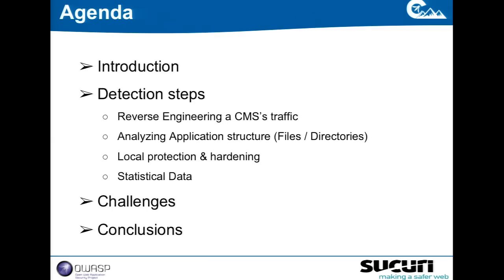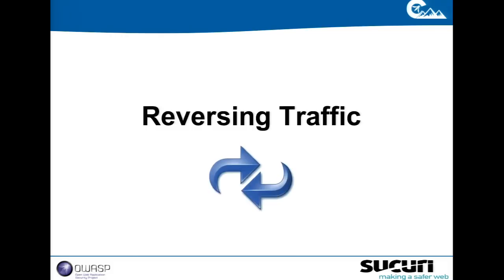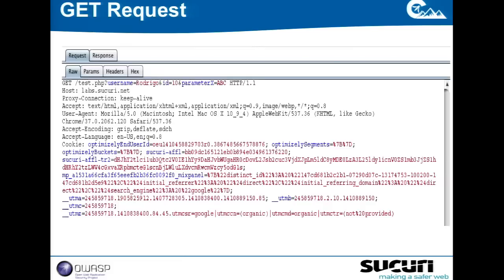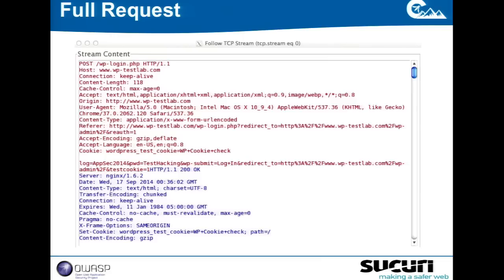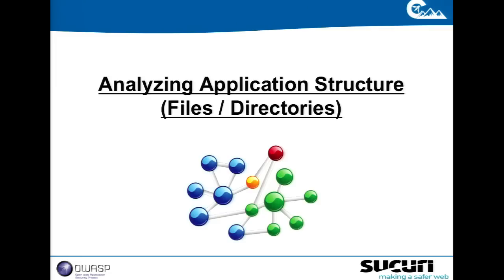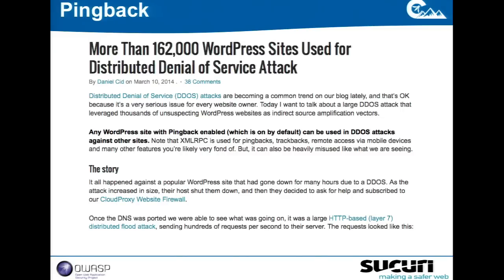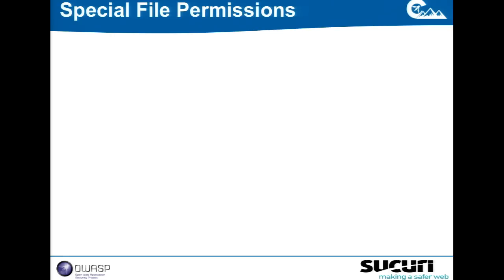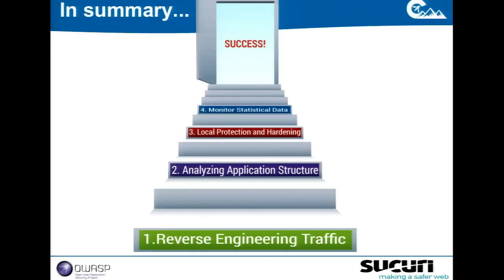Reversing Engineering a Web Application - For Fun, Behavior & WAF Detection - OWASP AppSecUSA 2014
Recorded at AppSecUSA 2014 in Denver

Friday, September 19 • 10:30am - 11:15am

Reversing Engineering a Web Application - For Fun, Behavior & WAF Detection

Screening HTTP traffic can be something really tricky and attacks to applications are becoming increasingly complex day by day. By analyzing thousands upon thousands of infections, we noticed that regular blacklisting is increasingly failing and we started research on a new approach to mitigate the problem. Initially reverse engineering the most popular CMS applications such as Joomla, vBulletin and WordPress, which led to us creating a way to detect attackers based on whitelist protection in combination with behavior analysis. Integrating traffic analysis with log correlation, resulting in more than 2500 websites now being protected, generating 2 to 3 million alerts daily with a low false positive rate. In this presentation we will share some of our research, their results and how we have maintained WAF (Web Application Firewall), using very low CPU processes and high detection rates.

Detailed Outline:

- Current method of detection (We'll show how WAF operates today, allowing us to emphasize our unique approach)
- Reverse engineering a CMS application (In this step we'll show how we reverse engineered a CMS Application to understand its fragility and common attack vectors)
- Setting up honeypots (We'll share our work with honeypots which gathered data in real time during massive attacks on popular CMS applications)
- Identifying behavior (analyzing data to understand points to be considered when creating counter measures and evaluating the best approach to each type of attack type)
- Creating countermeasures (using behaviour information, CMS vulnerabilities and attack methods spreading in the wild, we'll show how we created better signatures specific to each CMS based on the knowledge acquired during research on each one of them)
- Live analysis (merging everything together and seeing the tool operate live, well-tuned, blocking specific attacks, with improving low false-positive rate in an effective and efficient manner)

Speaker

Rodrigo Montoro
Senior Security Administrator, Sucuri Security
Rodrigo “Sp0oKeR” Montoro has 15 years experience deploying open source security software (firewall, IDS, IPS, HIDS, log management) and hardening systems. Currently he is Senior Security Administrator at Sucuri Security. Before Sucuri he worked at Spiderlabs as a researcher where he focused on IDS/IPS Signatures, ModSecurity rules, and new detection research.